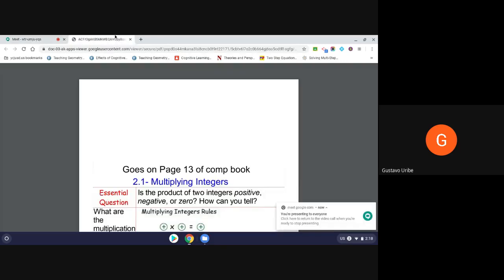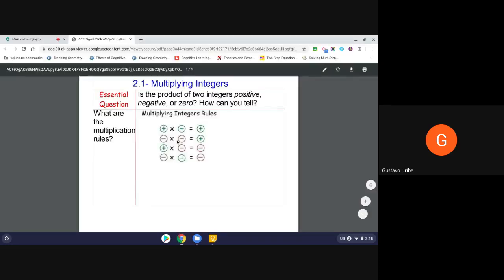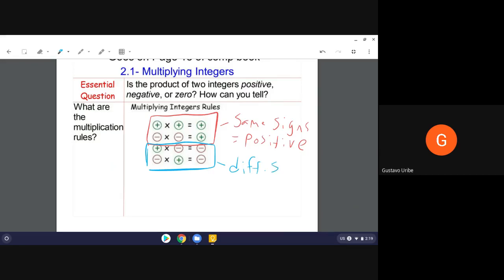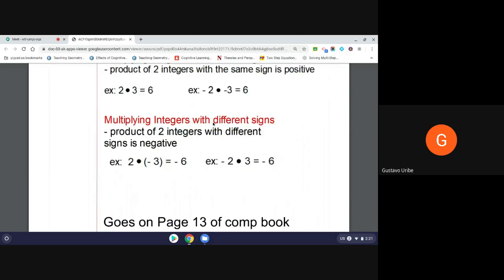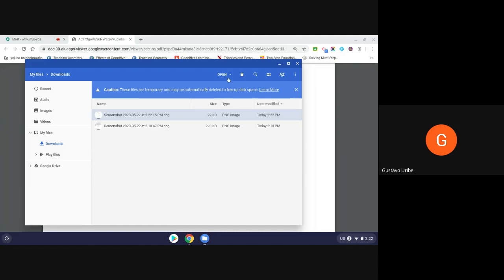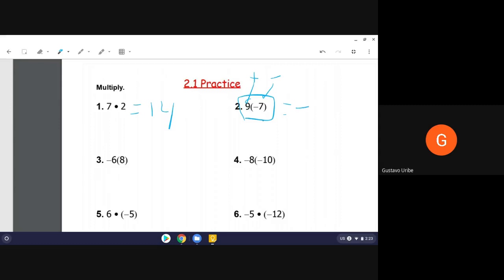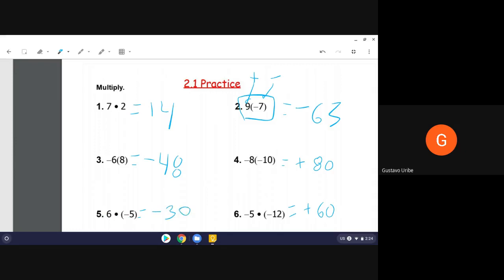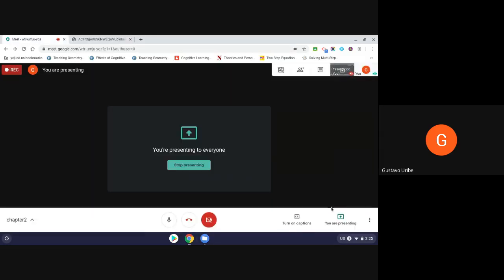Multiplying Integers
A lesson on multiplying integers. Main purpose of this video is to provide assistance to my students and anyone who needs it. Even though I created the notes I used a textbook as guidance and it is not my intention to copyright any material from the textbook. Hope this helps at least one person.